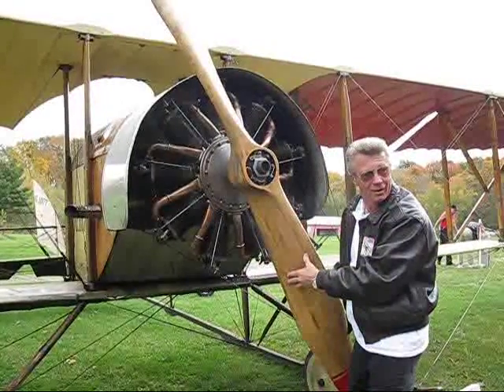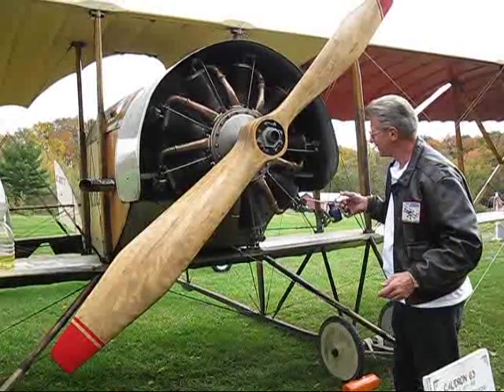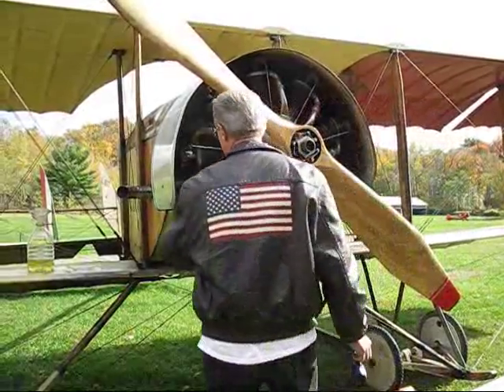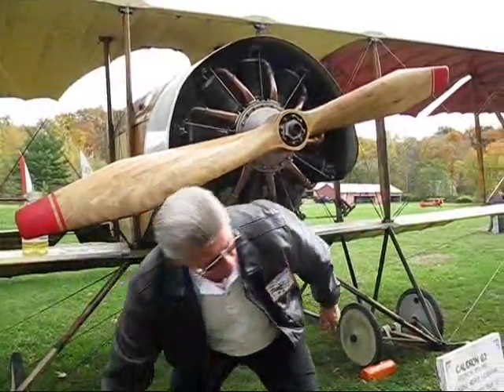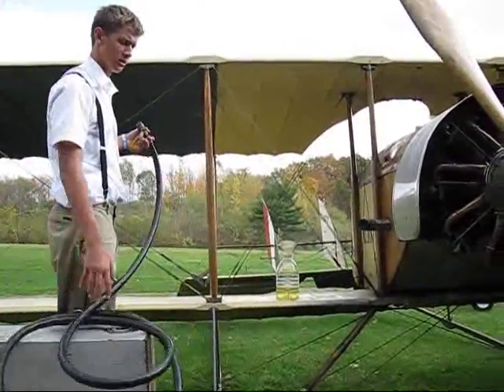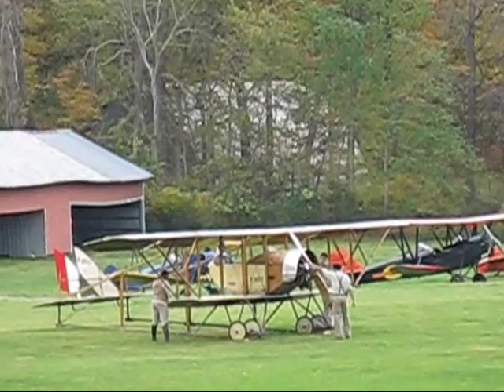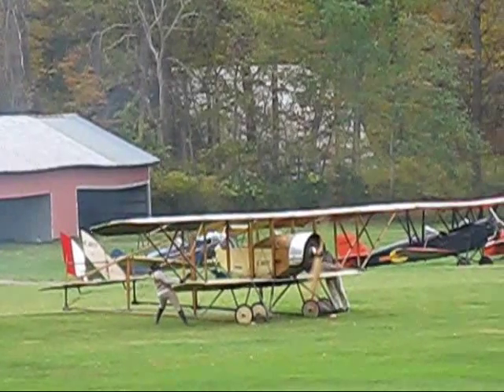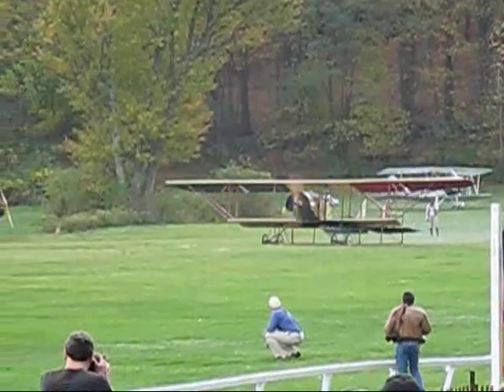Flight of the Caudron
At Old Rhinebeck Aerodrome.